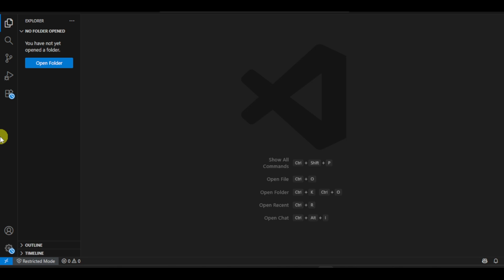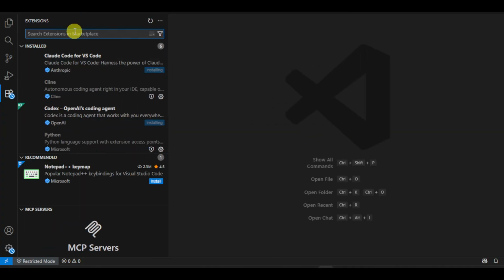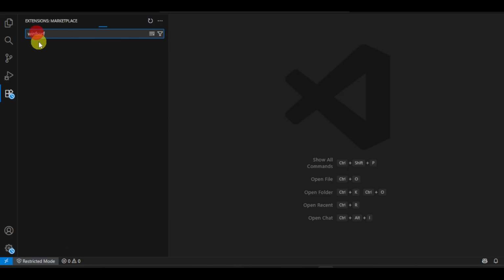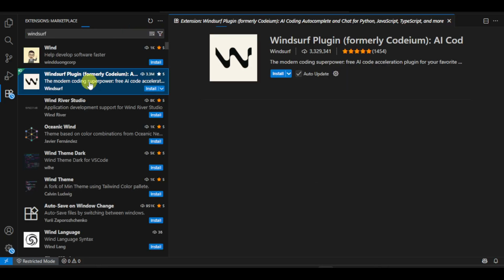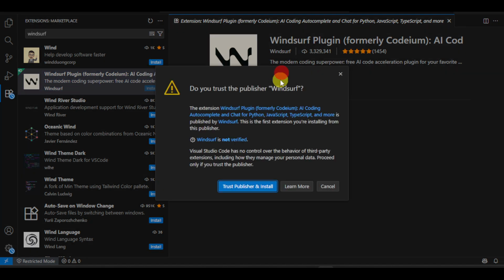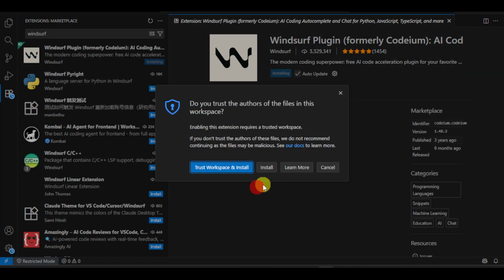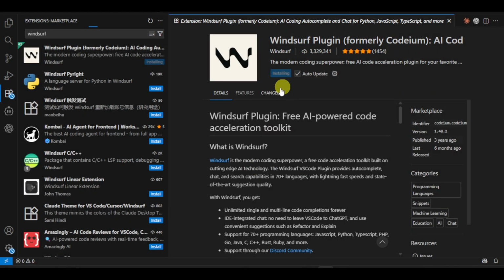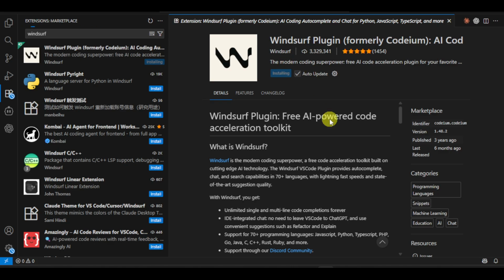💻 How to Use Windsurf in VS Code (Complete Integration Guide 2025)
📌 In this video, I'll show you how to use Windsurf in VS Code in just a few simple steps. This method is quick, easy, and clearly explained, so you can follow along and get it done in no time!